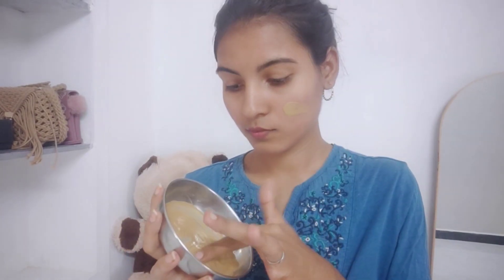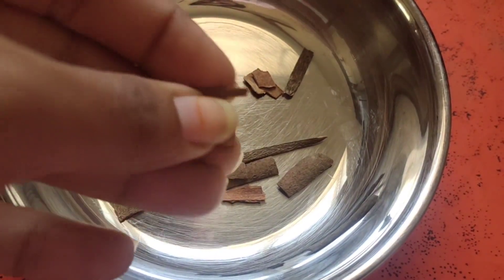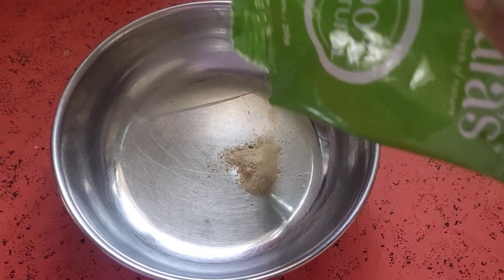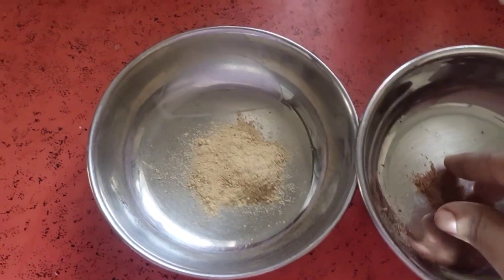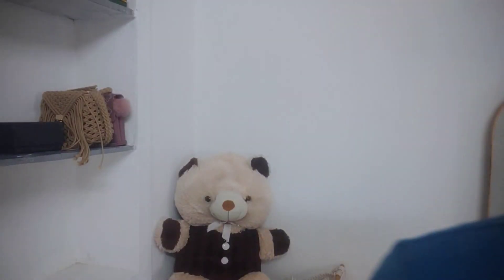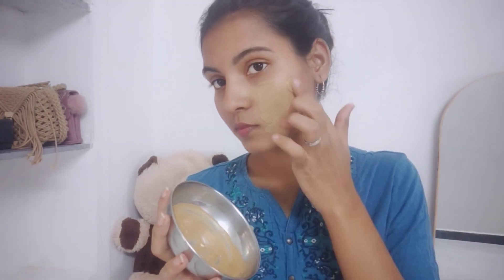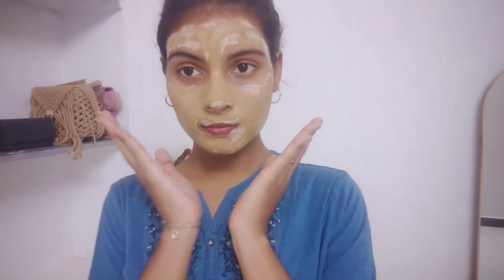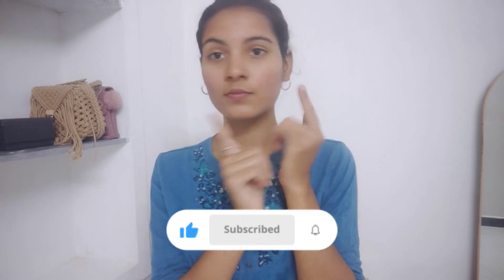💥Weekly இத Try பன்னுக How To Heal Your Pimples In A Day||Facepack For Pimples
Hi drs🧚‍♀